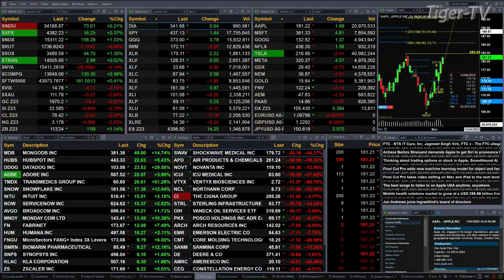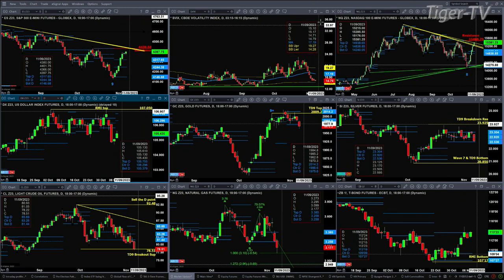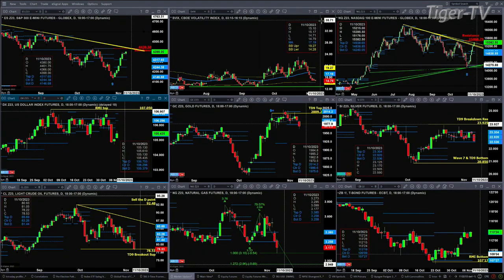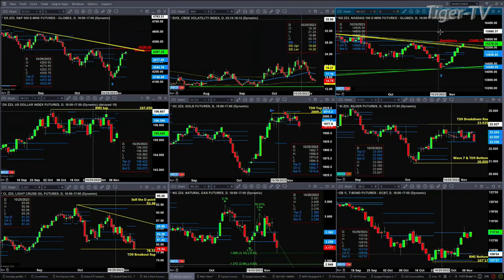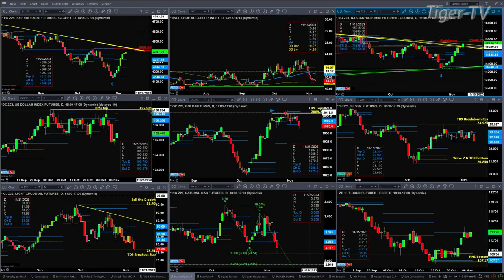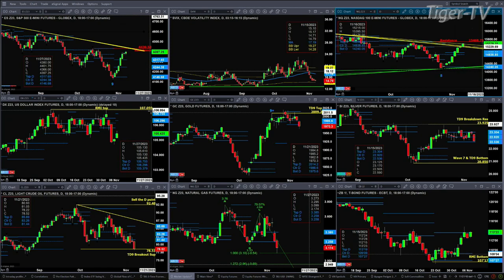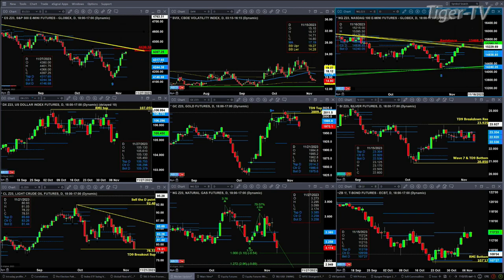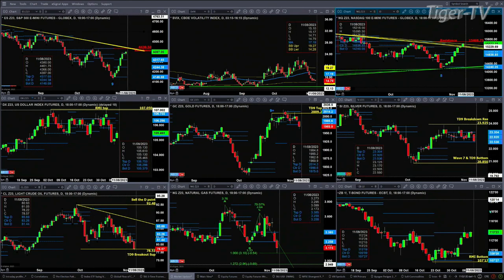November 7th, 11AM ET Market Update on TFNN - 2023